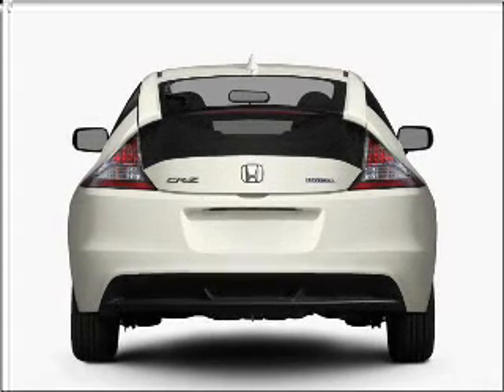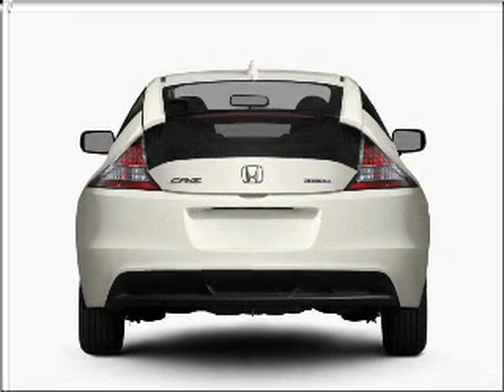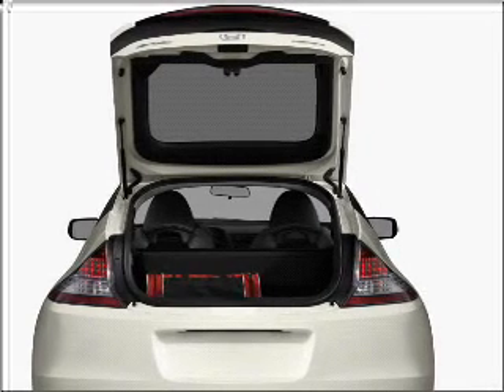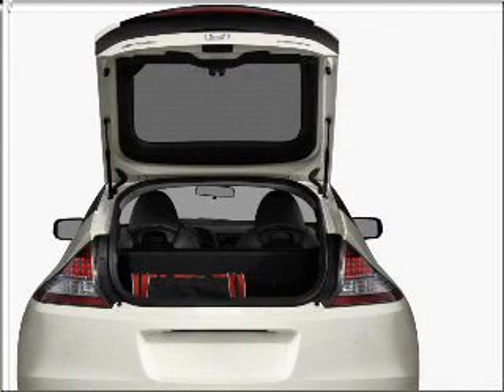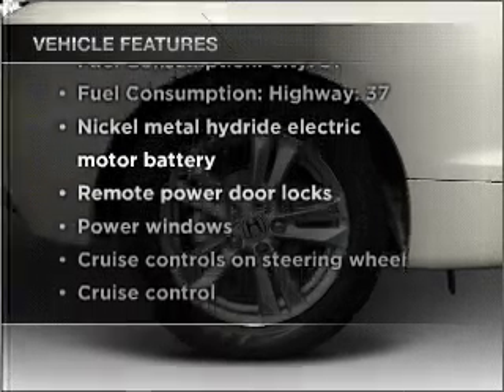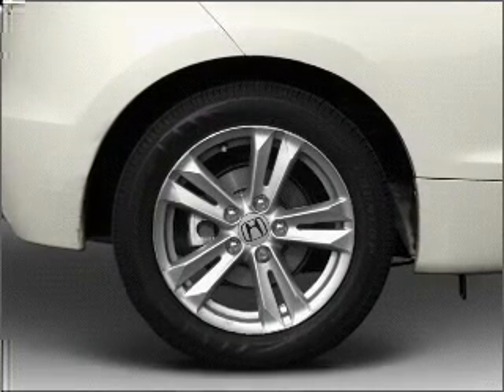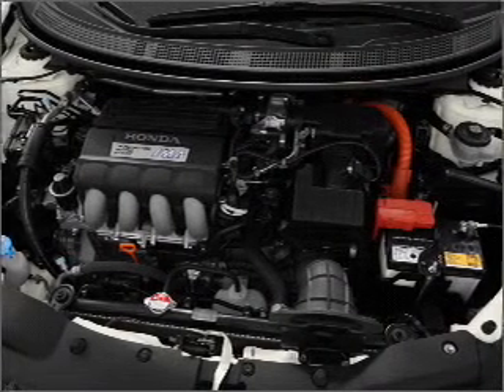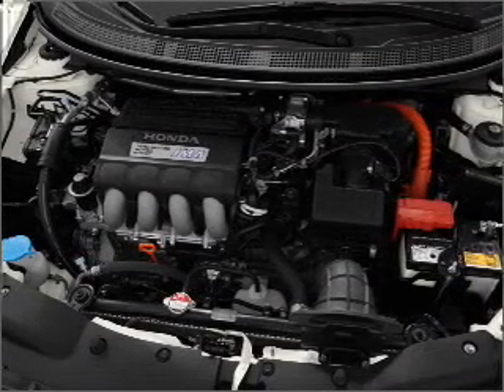2011 Honda CR-Z - Laurel MD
Year: 2011
Make: Honda
Model: CR-Z
Trim: 1 5
Engine: 1.5 liter inline 4 cylinder 16 valve
Transmission: 6-Speed Manual
Color: Milano Red
Mileage:
Address:
3371 Fort Meade Rd